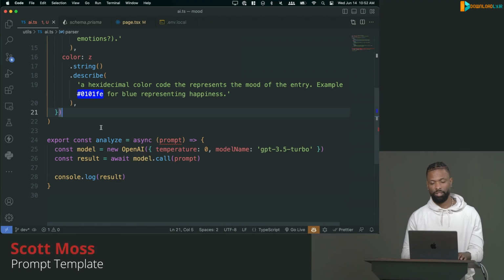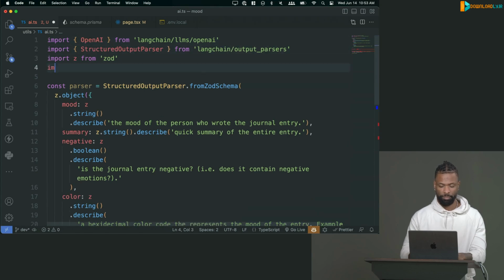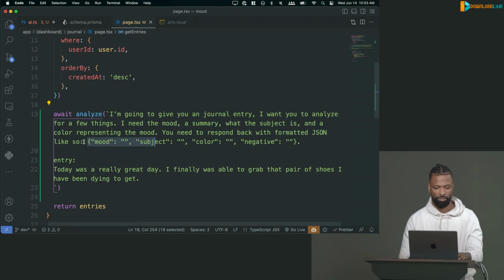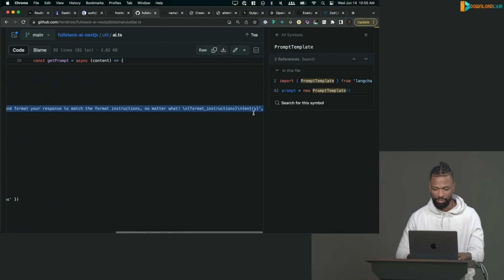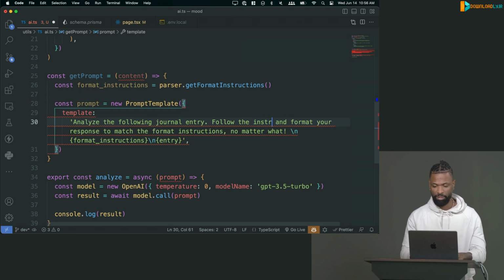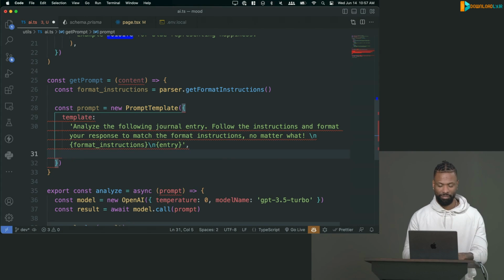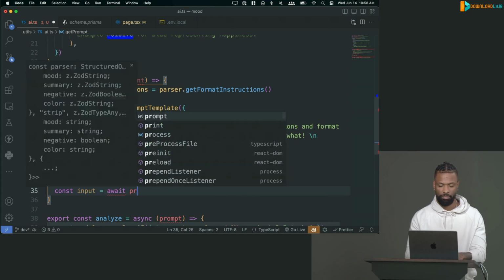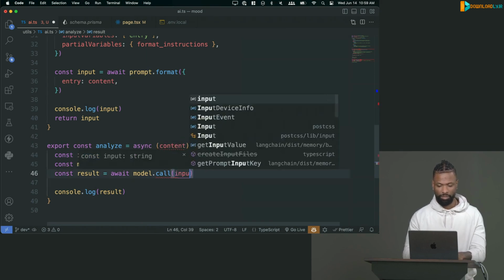30 Prompt Template